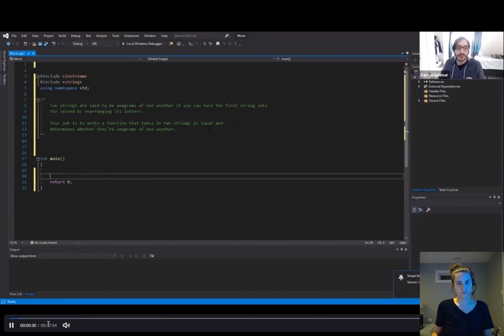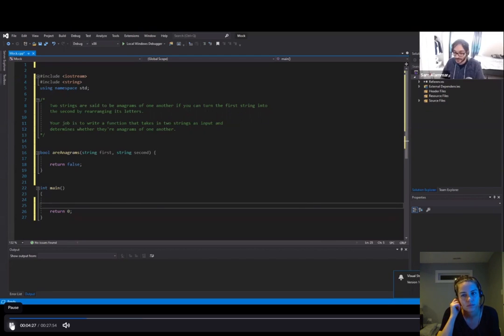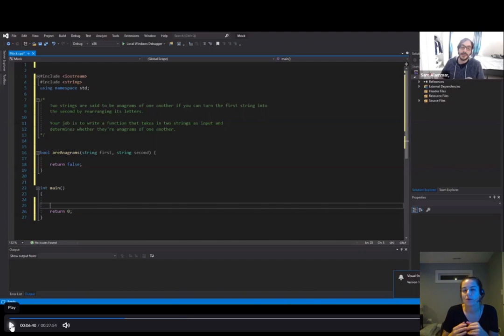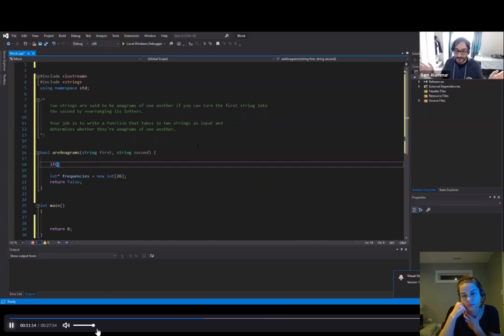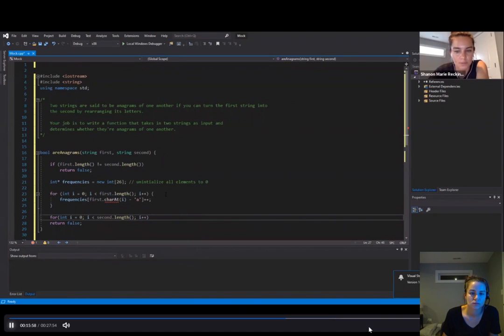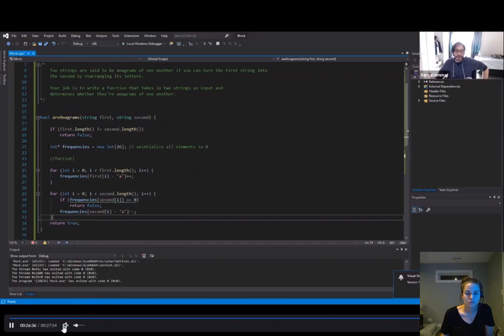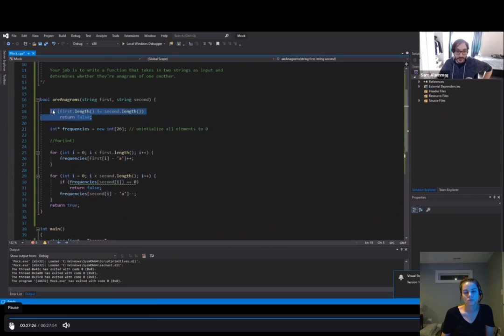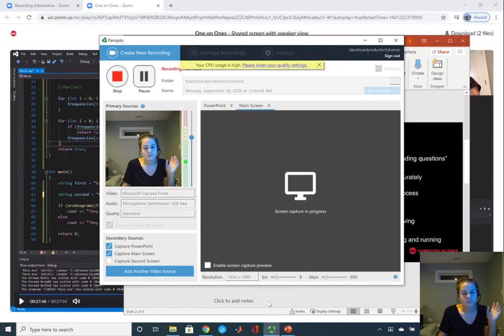110 MockInterview2Strong default